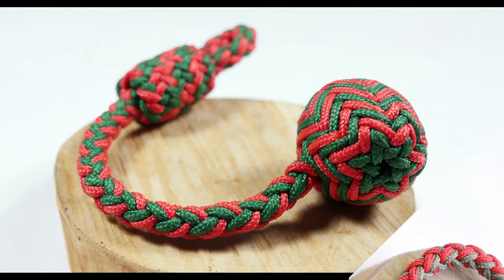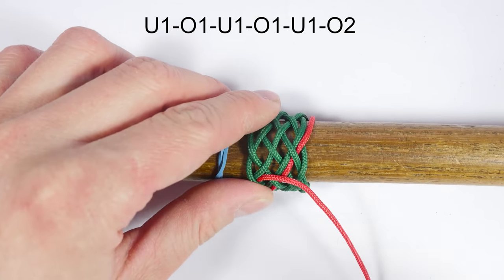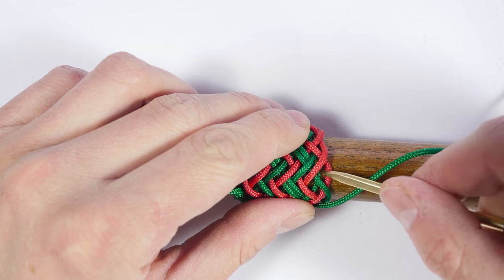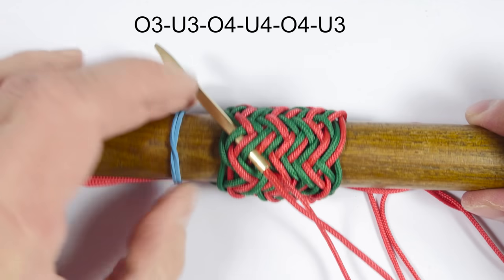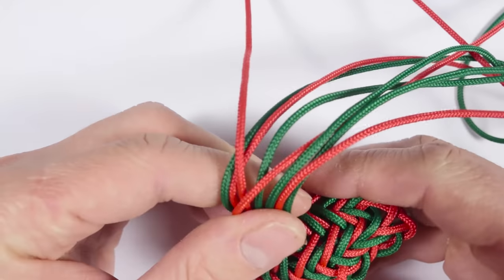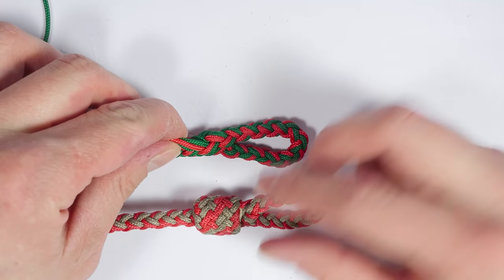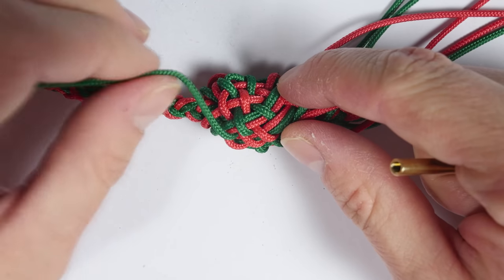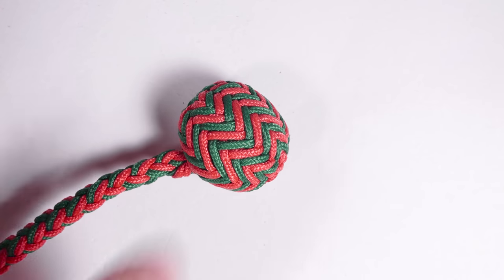Miniature paracord self defense lanyard- advanced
This tutorial is a bit advanced. You will need patience, persistence and attention to detail to do it. You have been warned.

We are making a mini self defense lanyard out of type 1 paracord. This results in a short, light lanyard that can inflict some damage, but it is mostly intended for...well messing about :). It should be used with caution and in accordance to the local law.